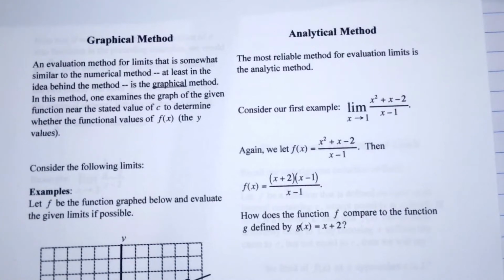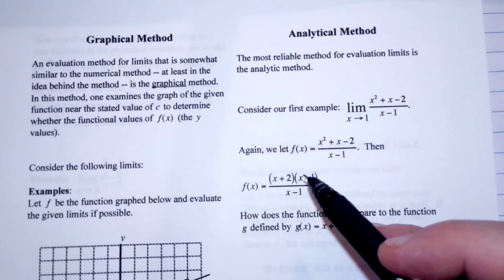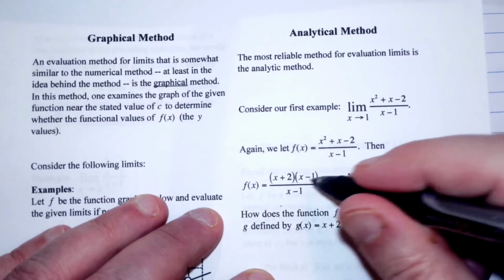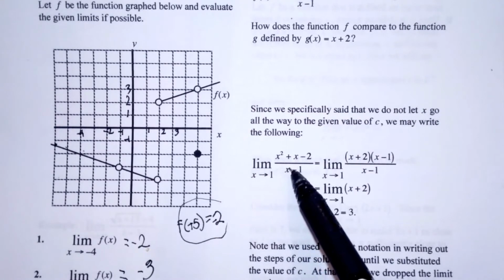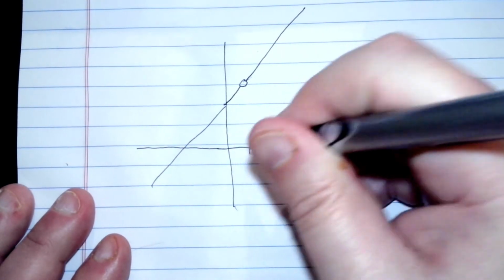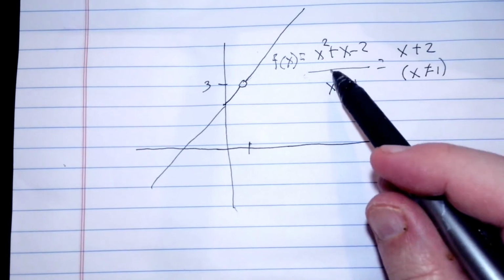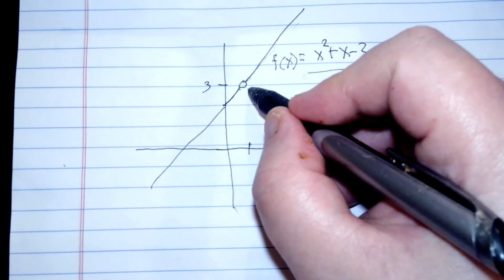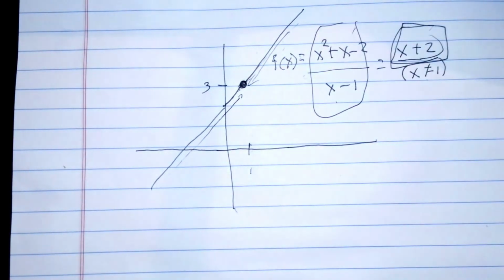003 Limits: Analytical Method (part 1)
Evaluating limits using the analytical method (factoring)